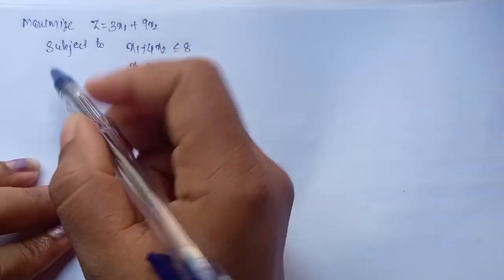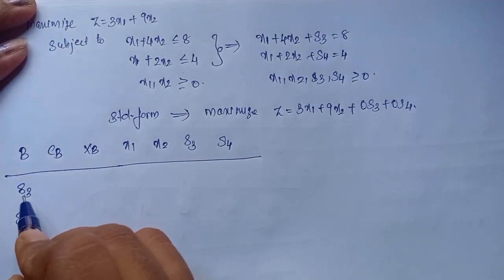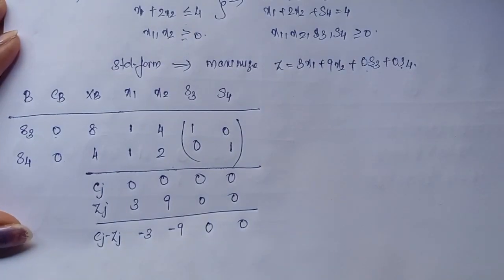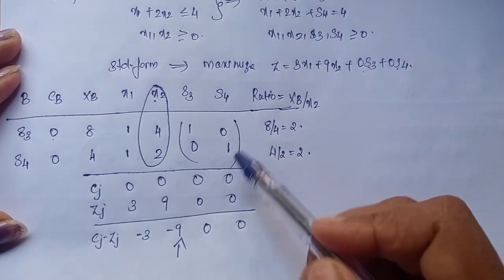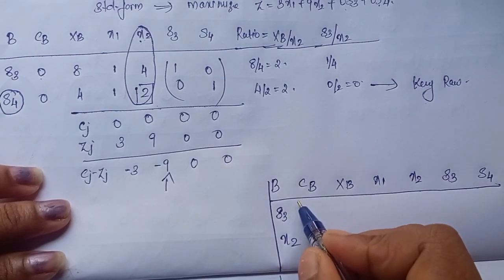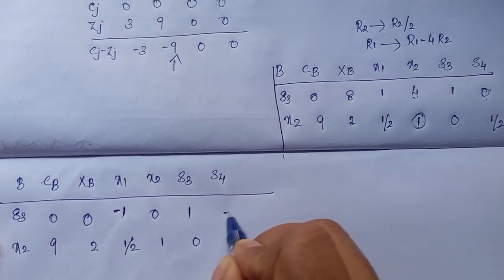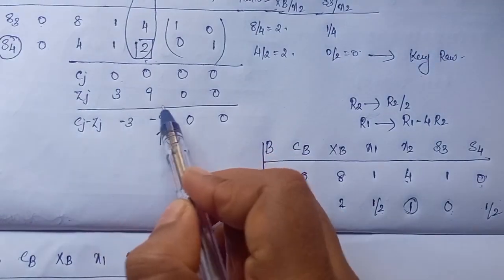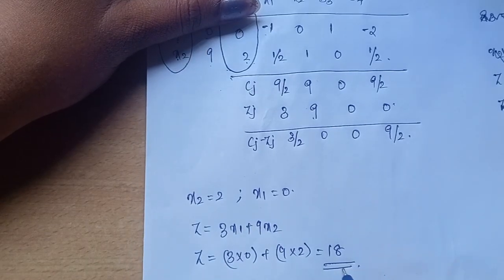Degeneracy in LPP # part 2#simplexmethod linear programming problems operations research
This is the second part of the case, degeneracy in linear Programming problems. The question is solved by using the Simplex method.
The first part of the video link 👇

# operations research linear programming problems # simplex Method# degeneracy # management science